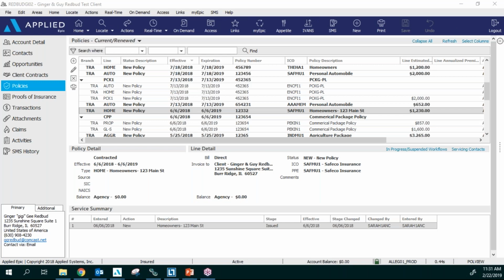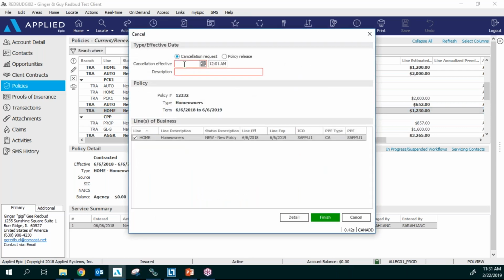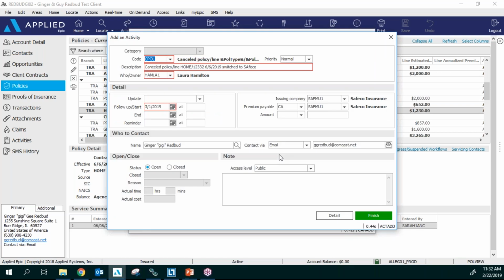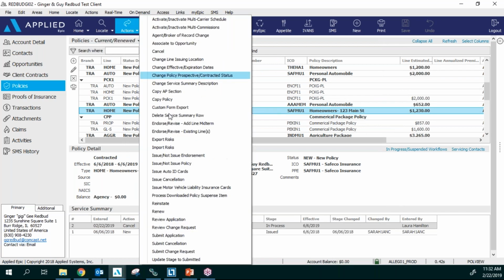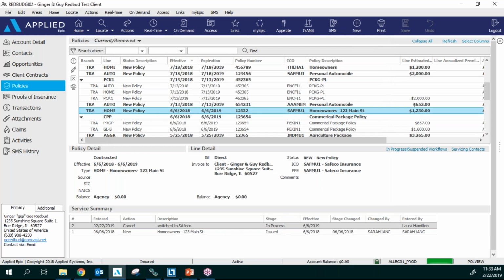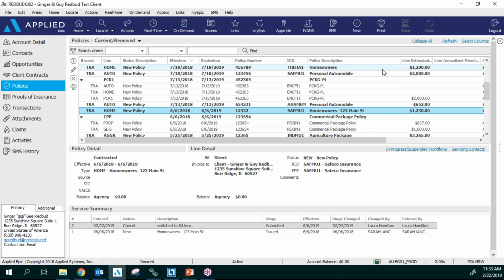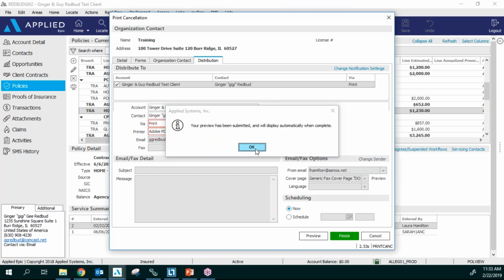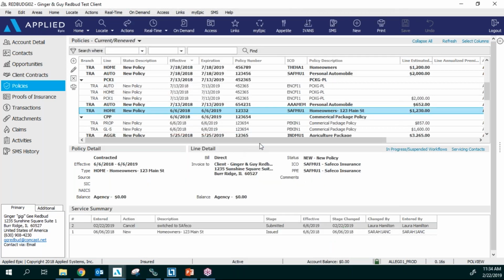How to - Cancel a policy in Epic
Learn how to cancel a policy in Epic